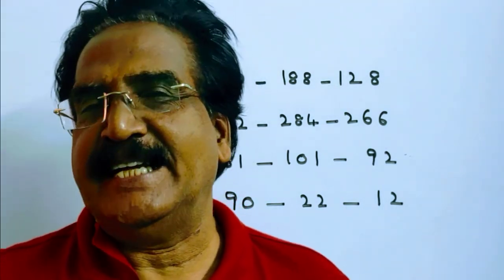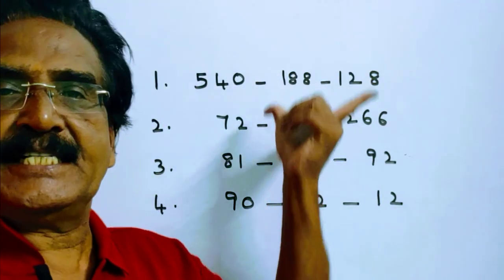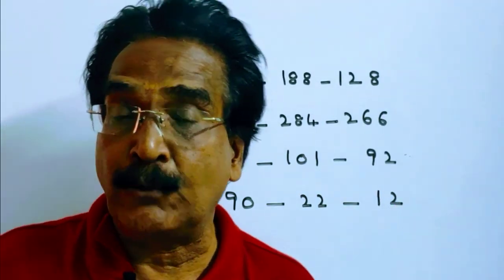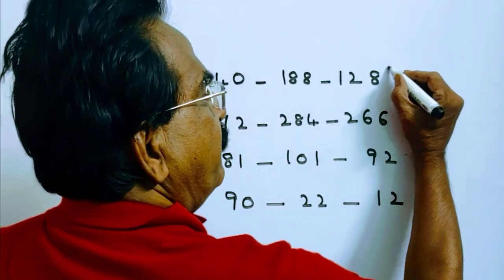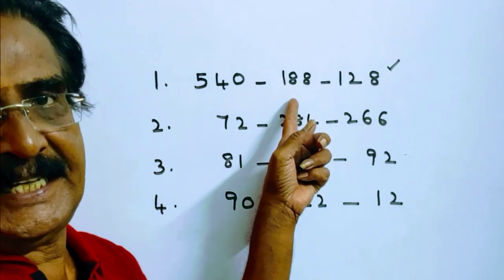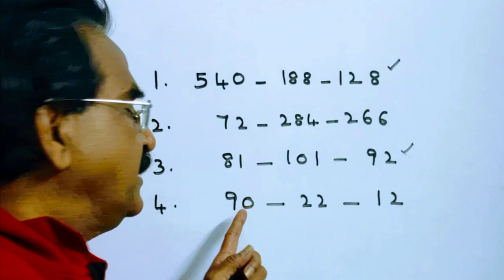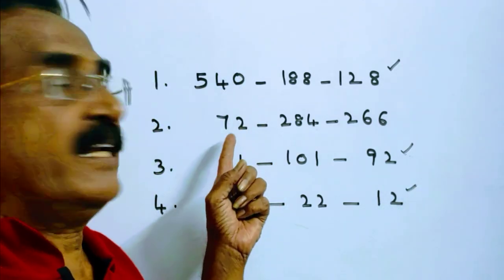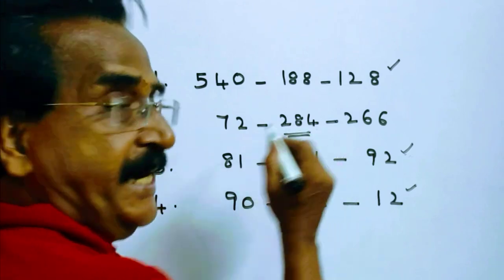Three of the following four options are alike in a certain way and thus form a group.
Three of the following four options are alike in a certain way and thus form a group. Which is the one that does NOT belong
to that group?
1. 540 – 188 – 128
2. 72 – 284 – 266
3. 81– 101– 92
4. 90 – 22– 12